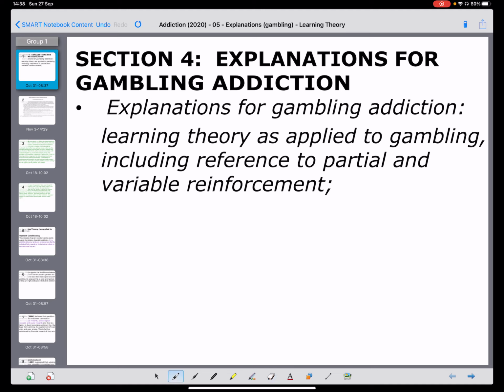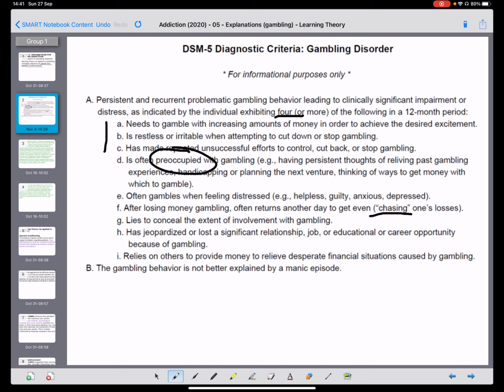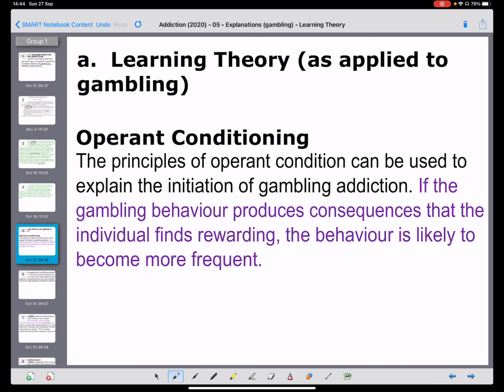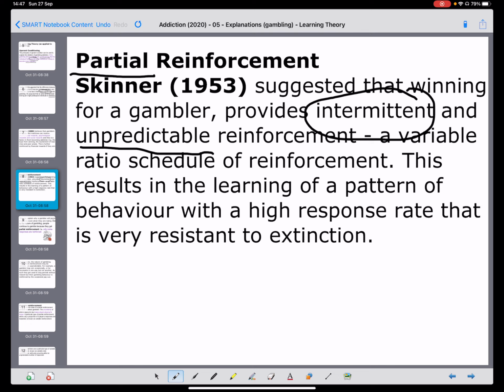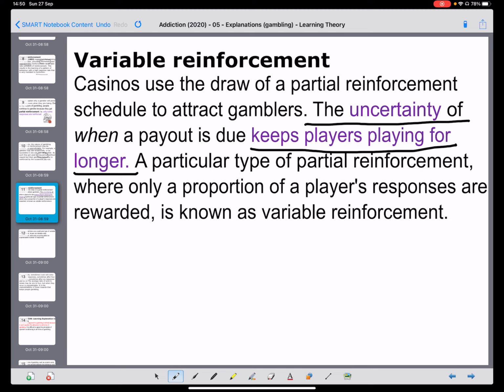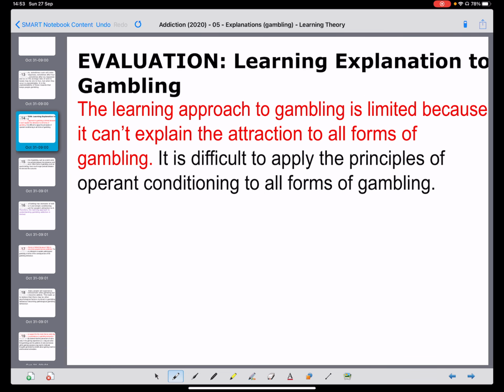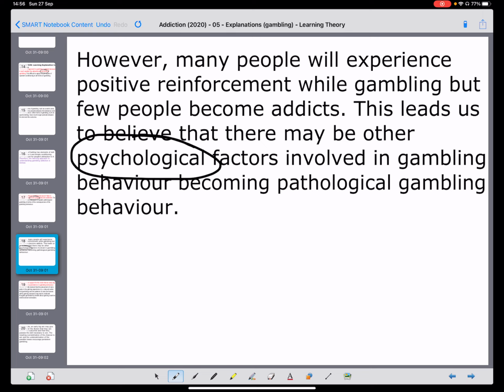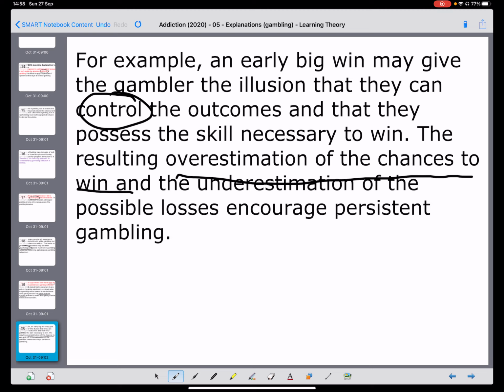AQA Psychology A-level: 04 Learning Theory Explanation of Gambling Addiction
AQA A Level Psychology
Topic Addiction Paper 3
Explanations for Gambling
Learning Theory